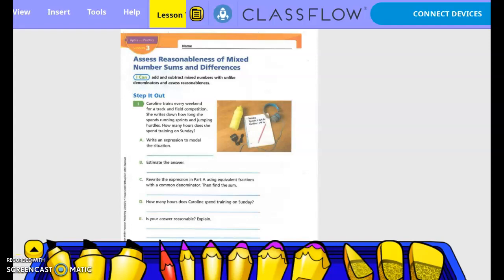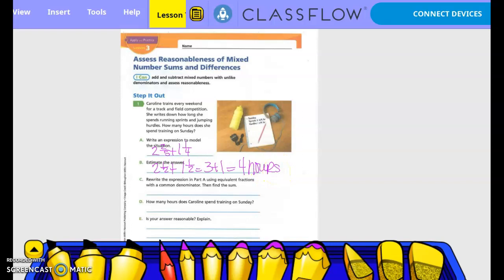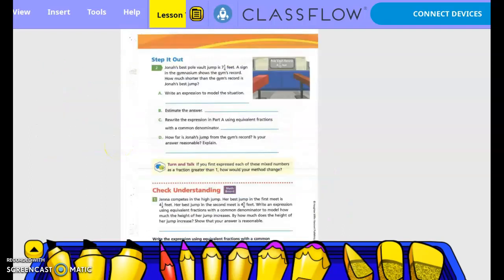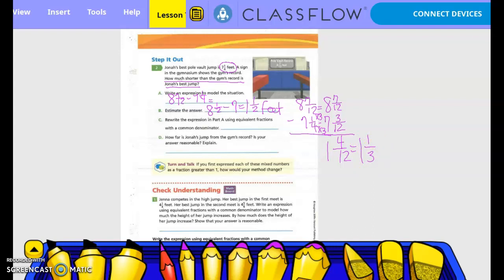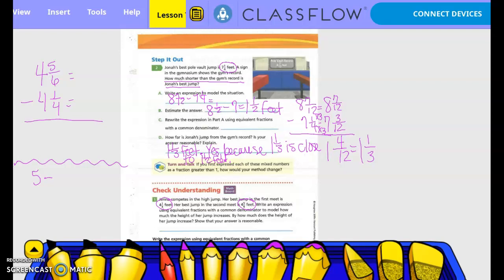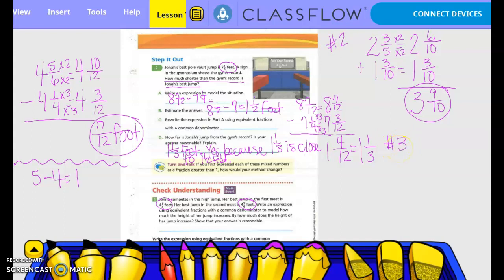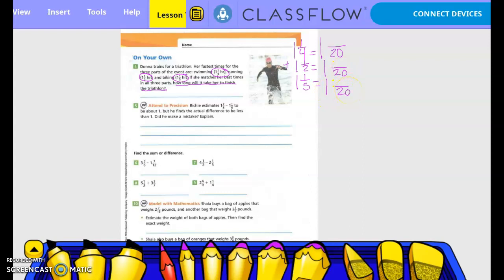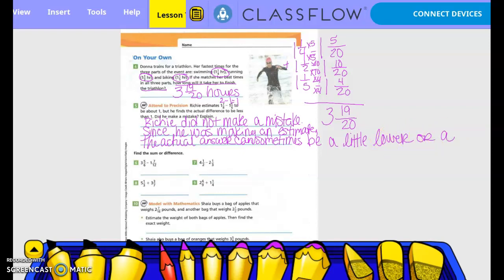5th Grade Lesson 7.3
Assess Reasonableness of Mixed Number Sums and Differences